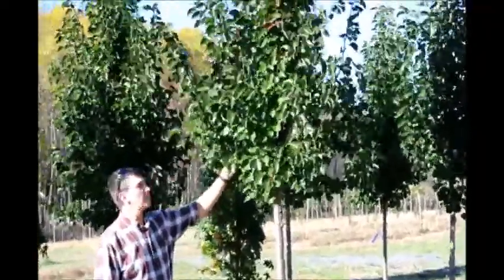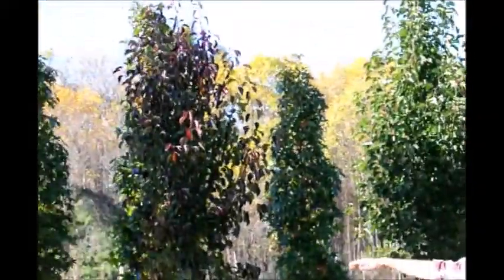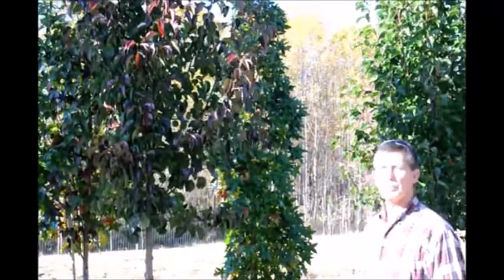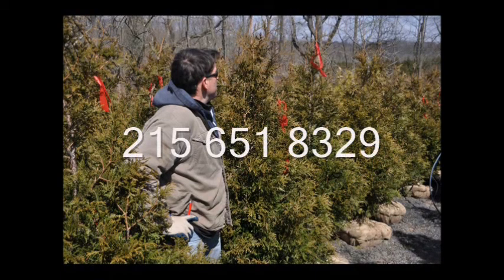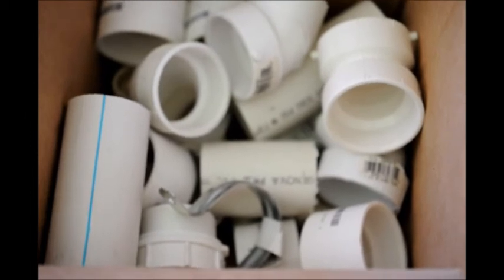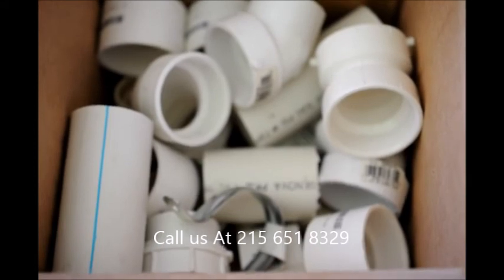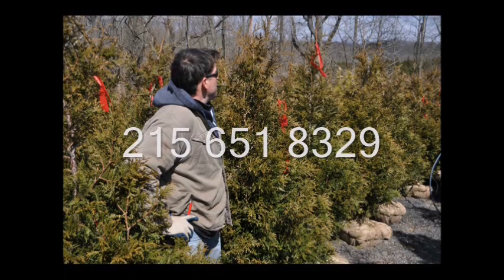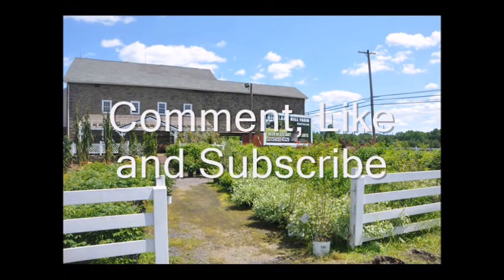The Flowering Pear Trees Grown in Bucks County Pa